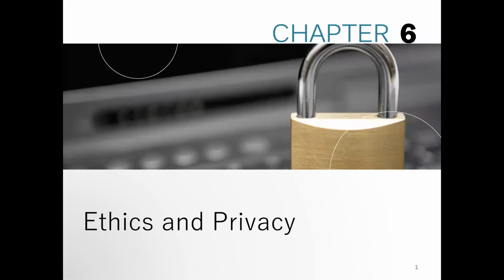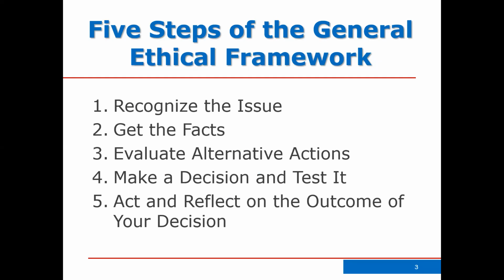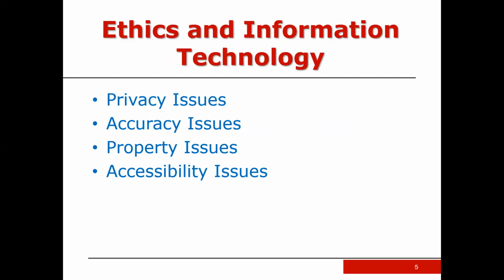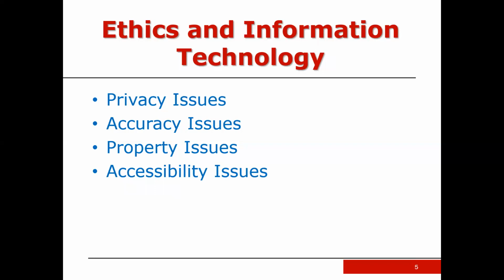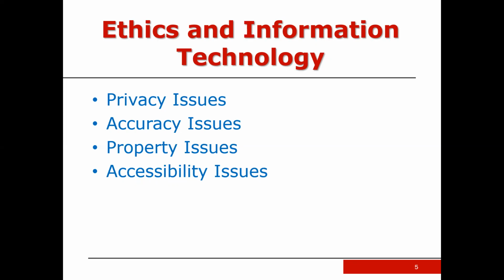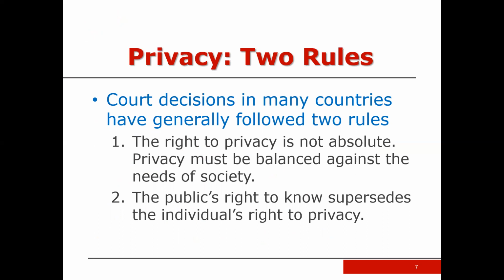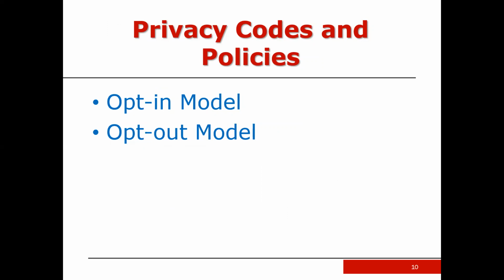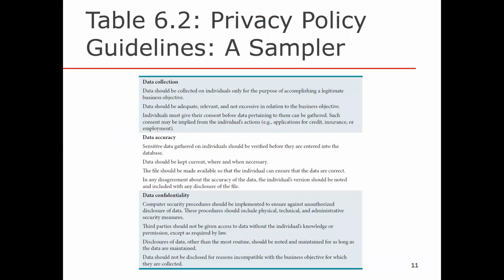MIS206 CH06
MIS 206 Lecture Video